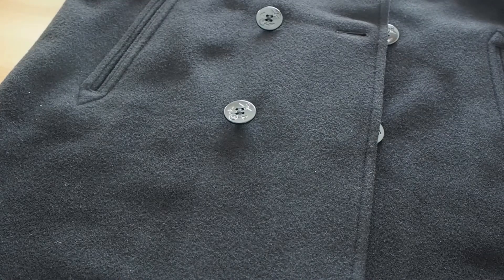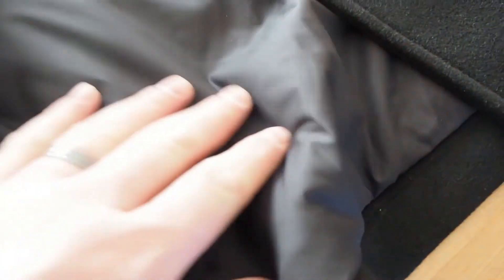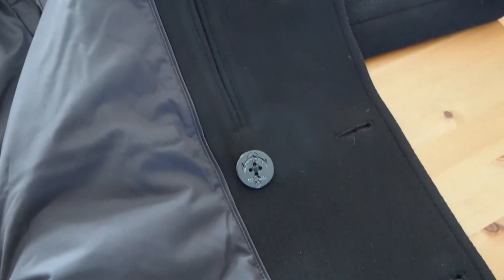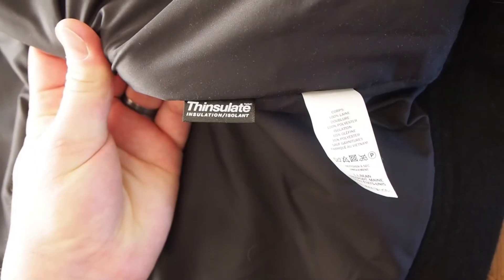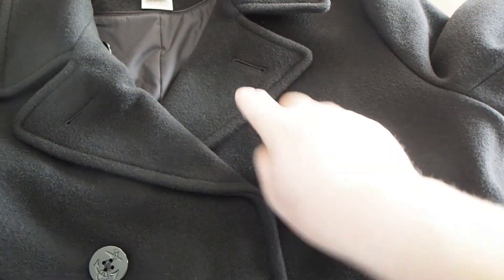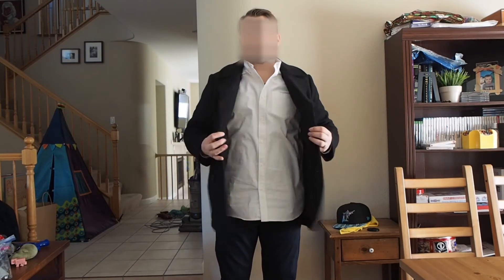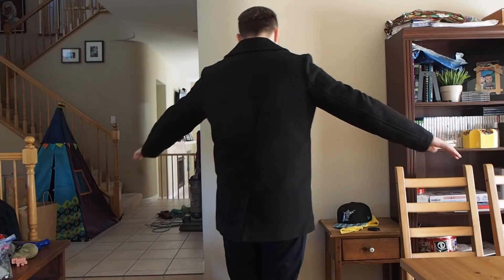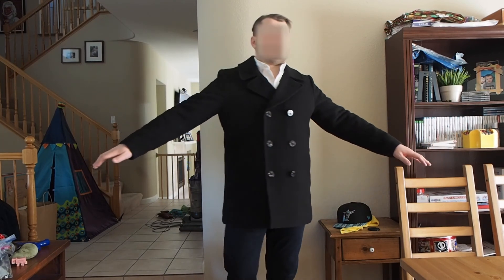Review & Look | L.L. Bean Men's "Bean's Wool Peacoat"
Item #: TA500027 (Regular)
Item #: TA500350 (Tall)